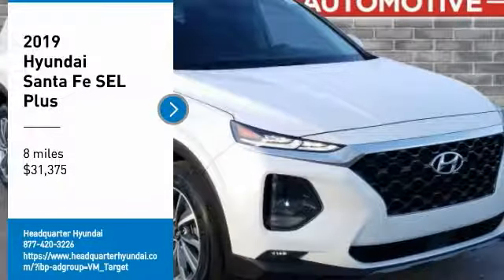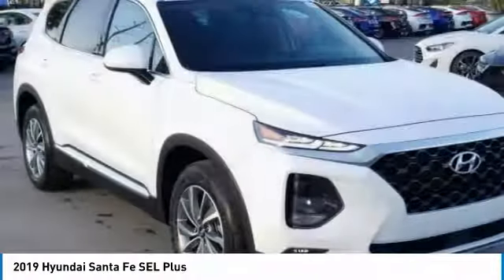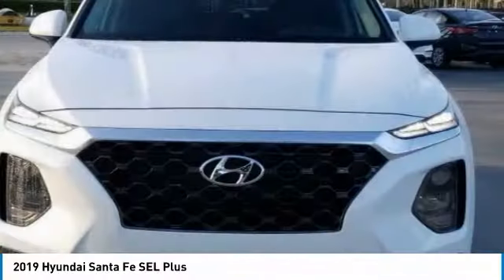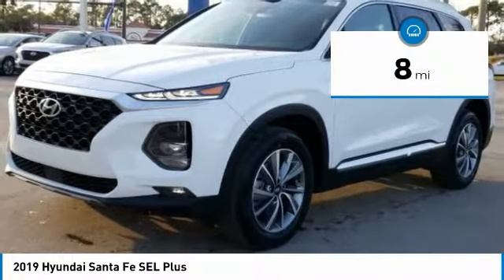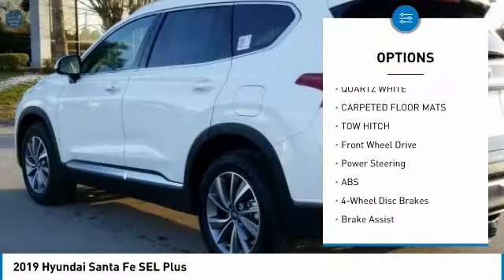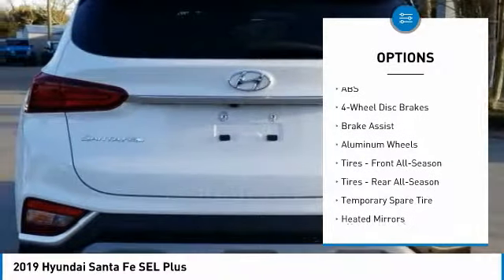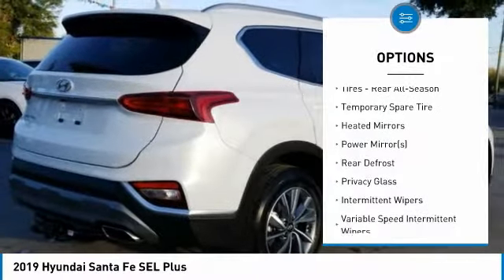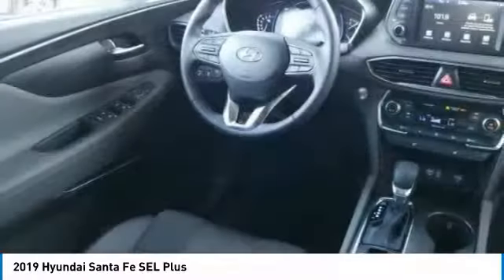2019 Hyundai Santa Fe 2019 Hyundai Santa Fe SEL Plus FOR SALE in Sanford, FL KH081690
Stop in today for a test drive of this N 2019 Hyundai Santa Fe

Headquarter Hyundai
3775 North US Highway 17-92

Looking for the right sport utility? Today could be your lucky day. this 2019 Hyundai Santa Fe could be yours.